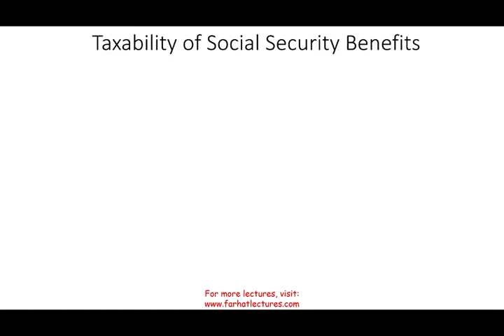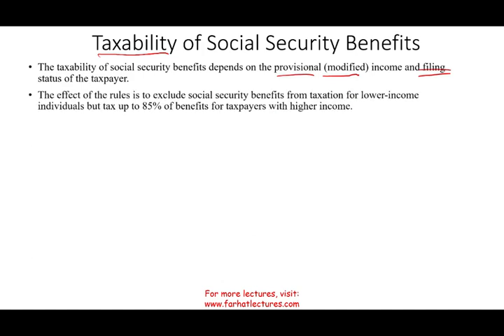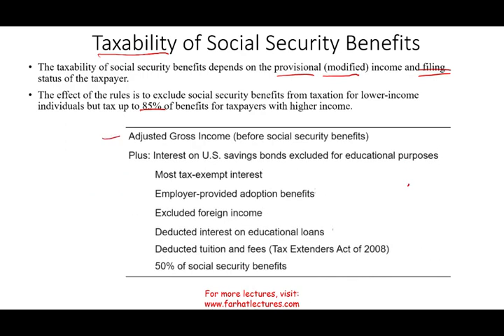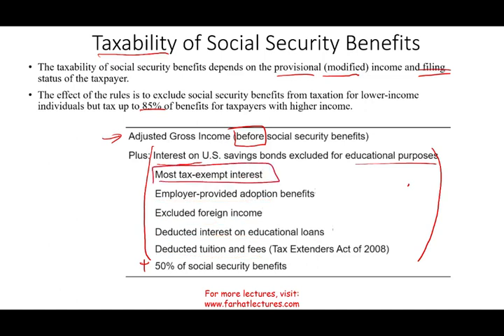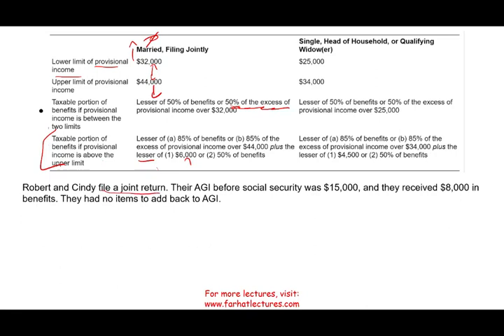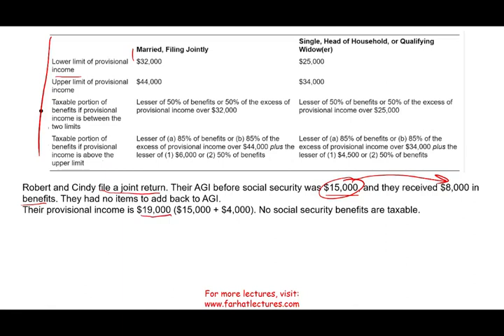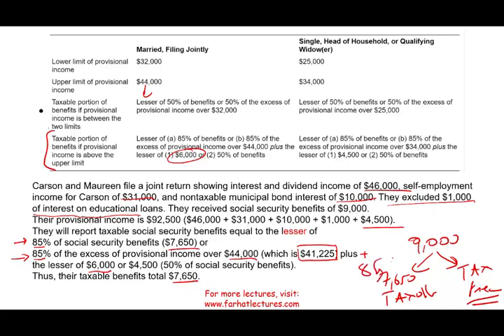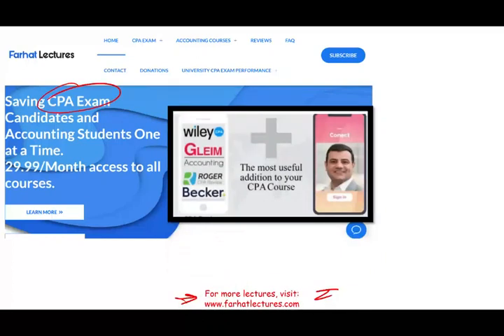Social Security Taxation Explained with Example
In this session, I explain the taxability of social security benefits.